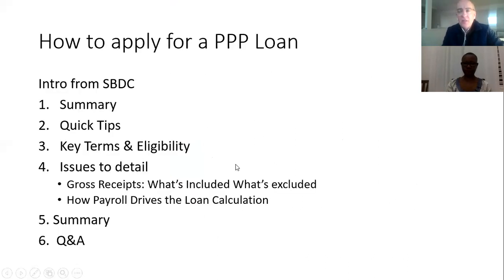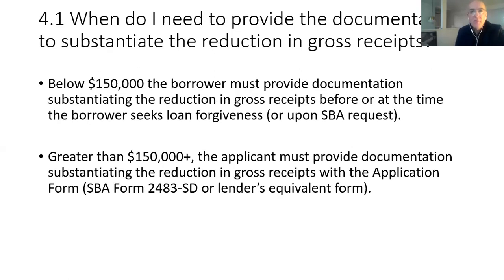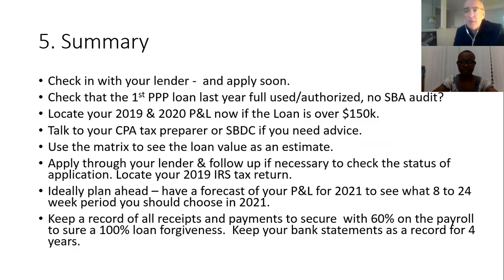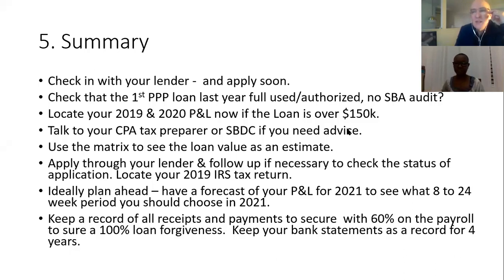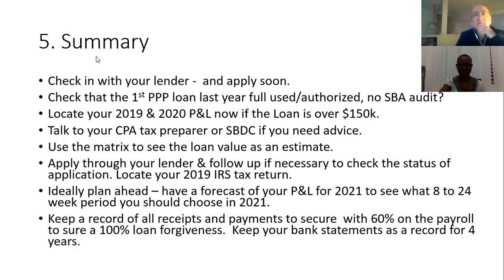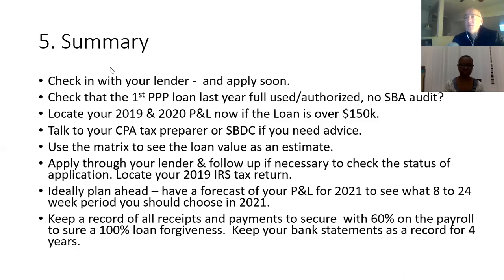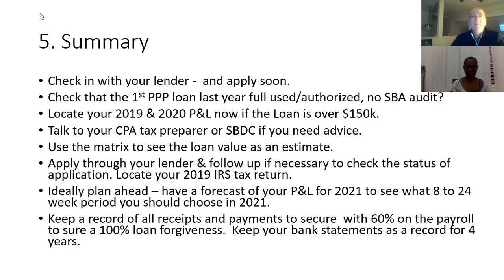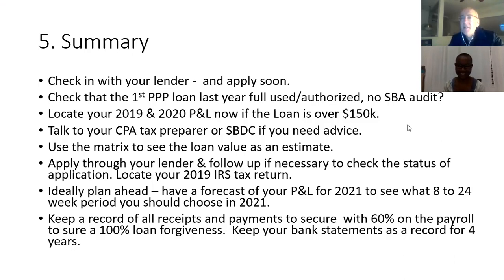1 26 21 PPP Webinar